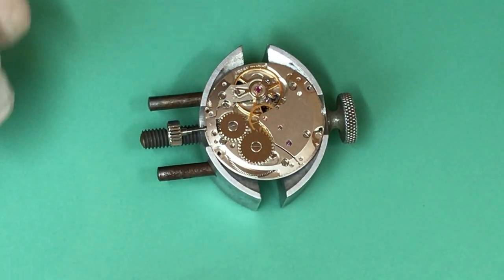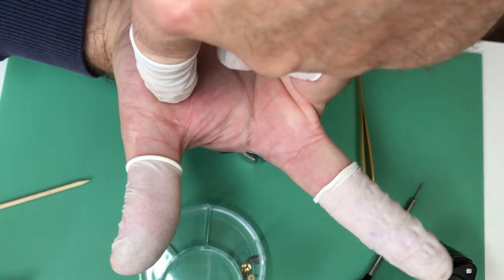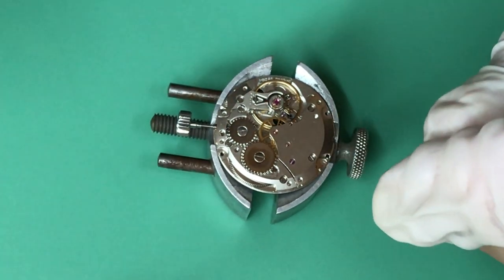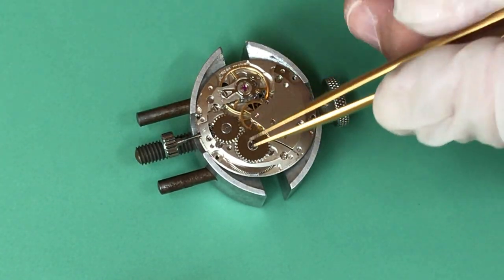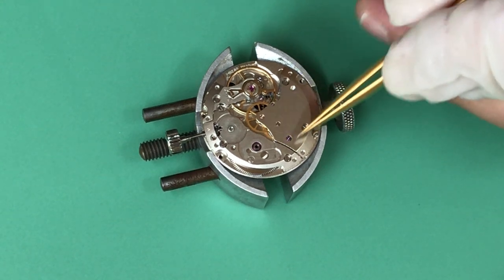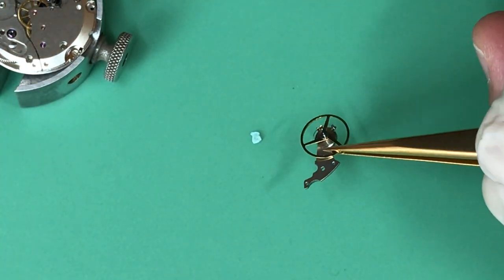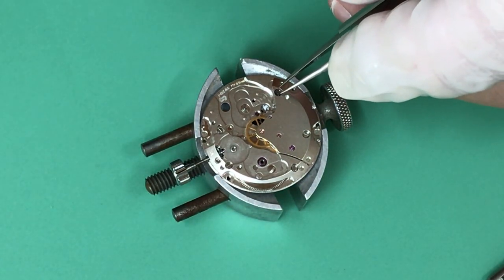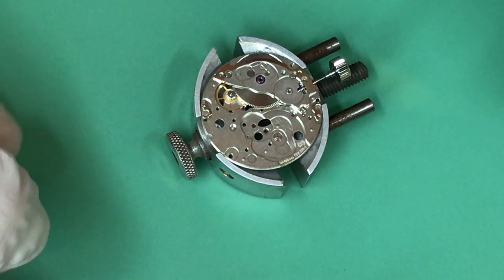Sellita SW210 Dismantle - Part 2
Part 2 of 3.  Continuing the dismantling of Sellita SW210-1 watch movement.
This is the watch recommended in the TimeZone Level 1 watch course.